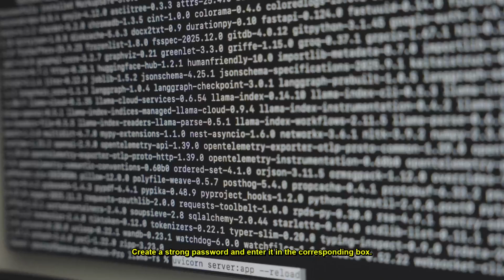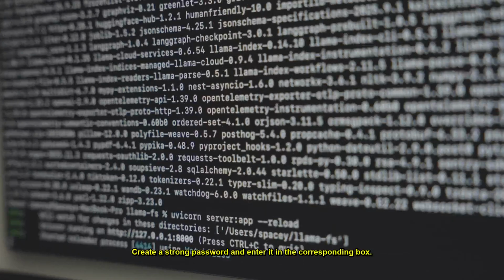How to subscribe to Mailgun - Easy Tutorial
Whether you're a developer or a business owner, this step-by-step guide will help you navigate the Mailgun subscription process effortlessly. From creating your account to selecting the right plan for your needs, we’ve got you covered!